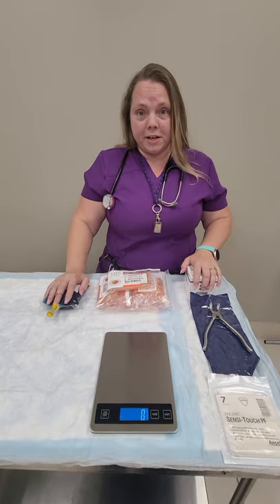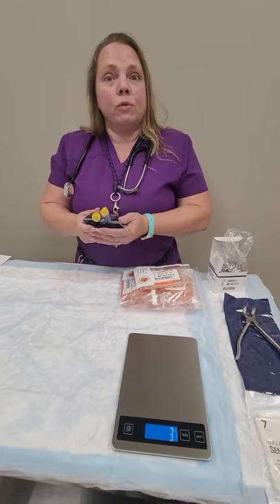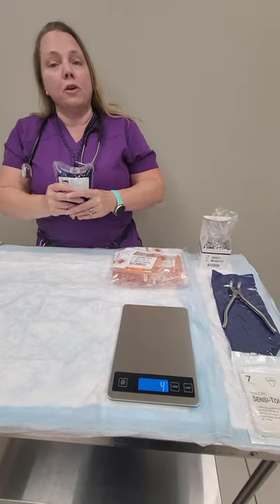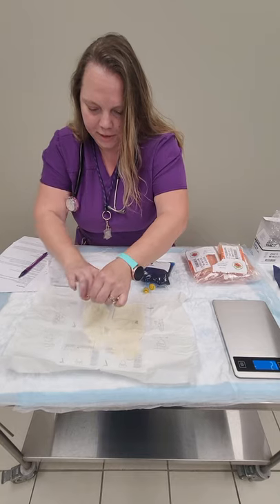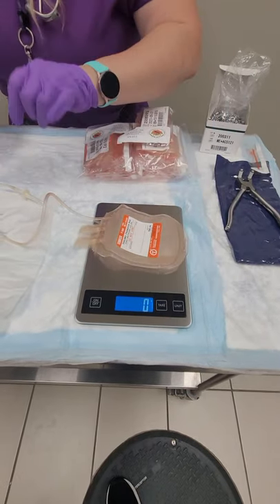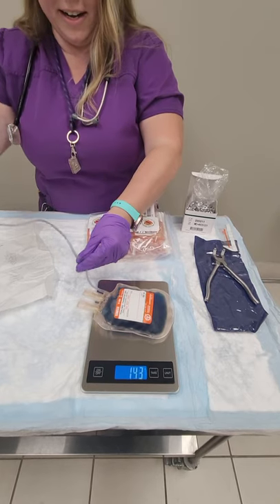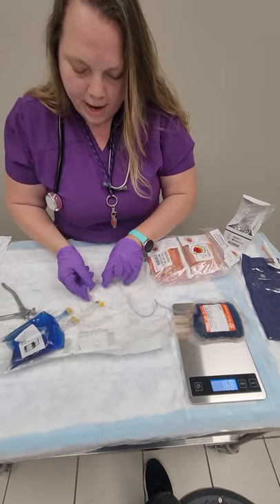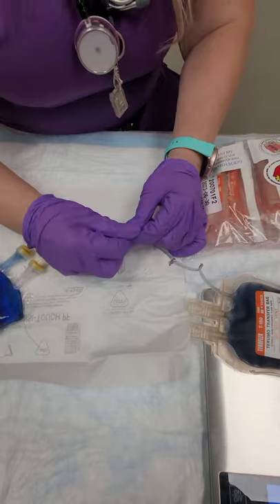Splitting PRBC Bags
Instructional video on how to split canine PRBC units into smaller volume units